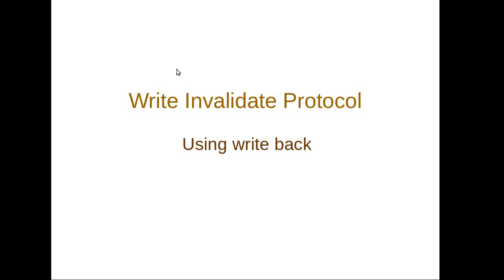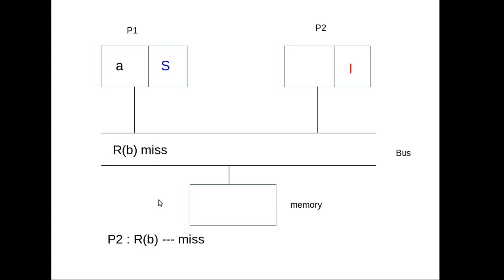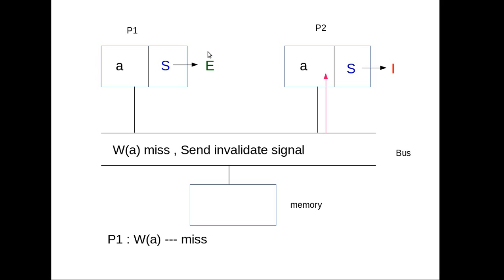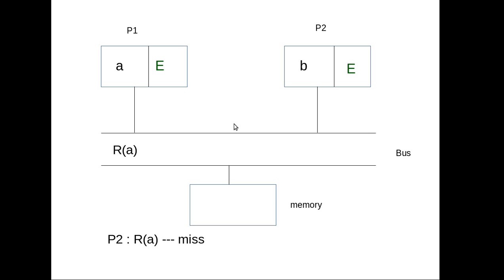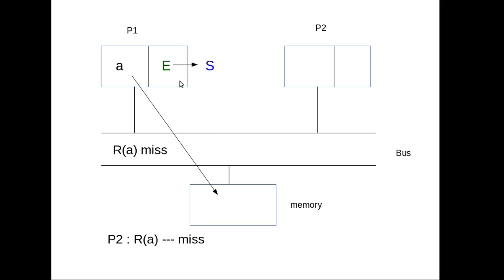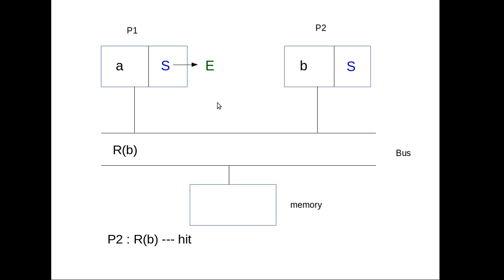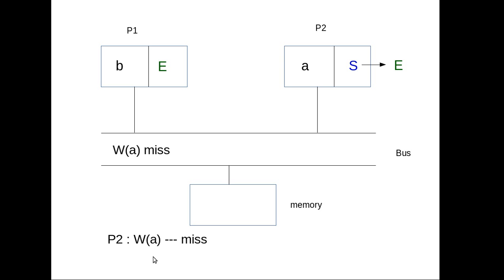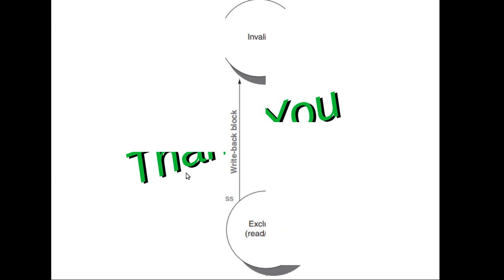Write Invalidate Protocol (MSI/ ESI)